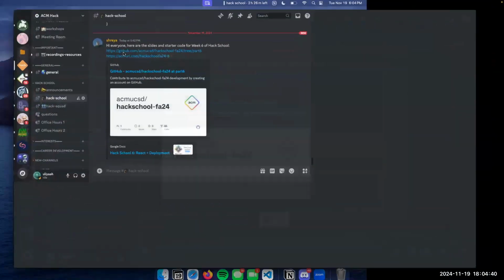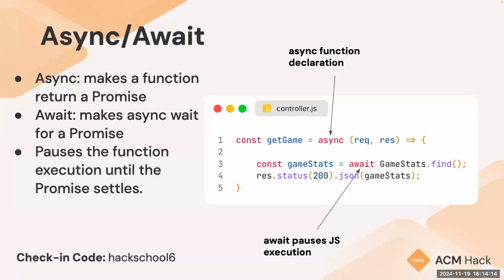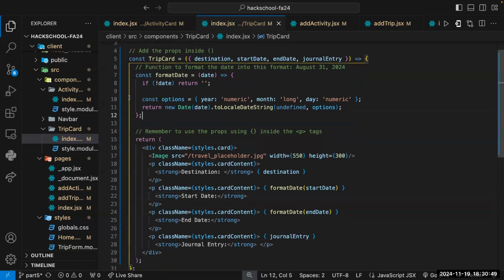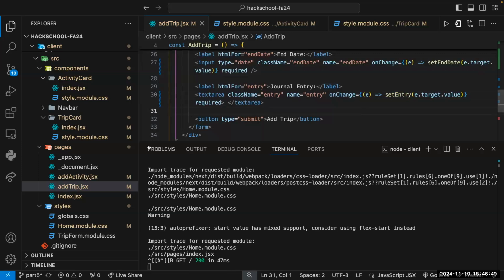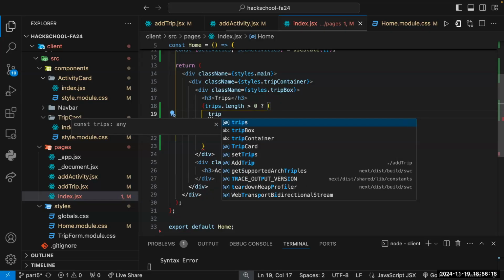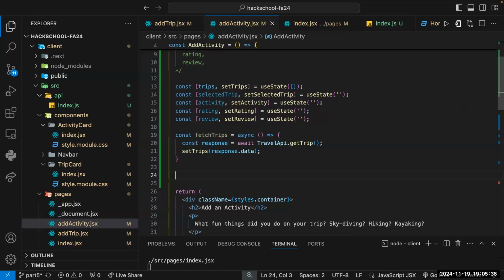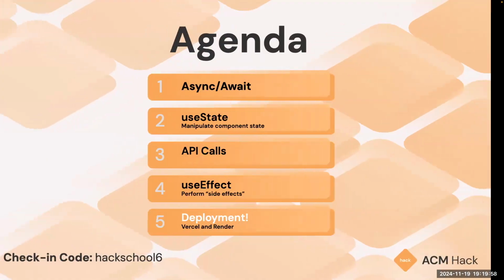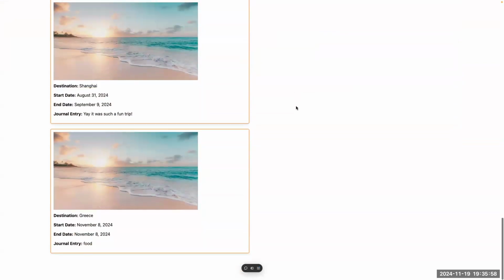Hack School 6: Deployment with Vercel & Render | Fall 2024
Hack School is a quarter-long web development bootcamp teaching full-stack development with the MERN stack. There will be one workshop every week, each focusing on a different aspect of developing a full-stack web application. In this year's Hack School, you will develop skills in HTML, CSS, JavaScript, Node.js, React, Next.js, Vercel, and Git, plus an understanding of software development using GitHub and VSCode (or your choice of IDE). You will apply these skills to create your own travel journal to write about all your summer adventures! Feel free to follow along with our YouTube videos!